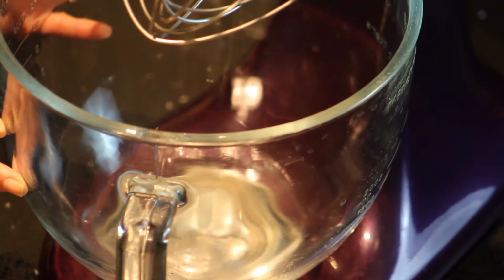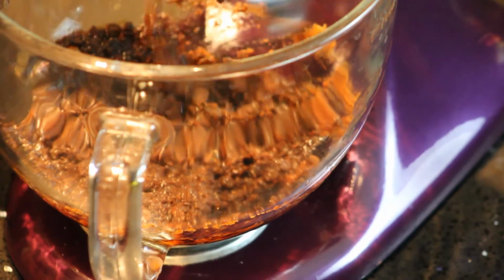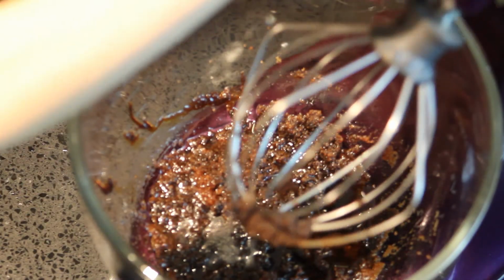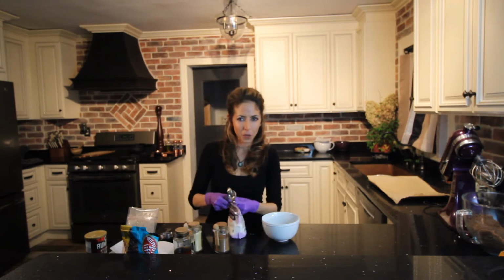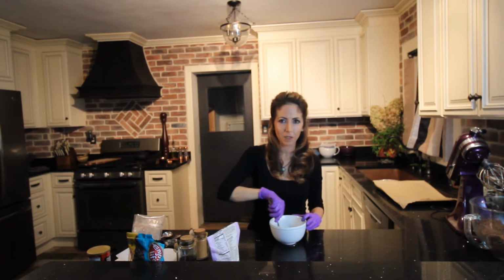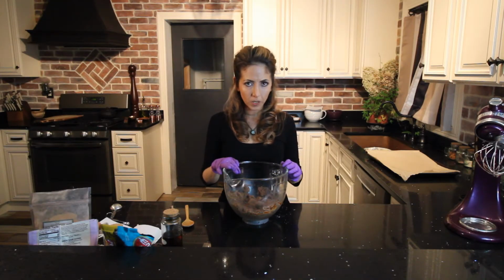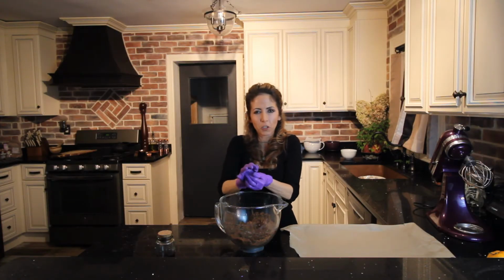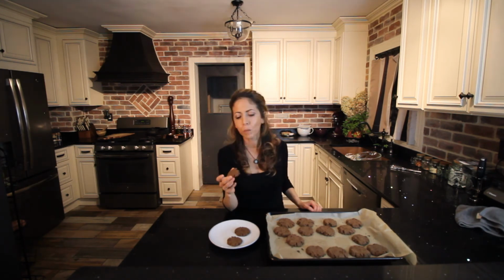Chocolate Chip Molasses Cookies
These Chocolate Chip Molasses Cookies are a healthy energetic cookie you will love. Enjoy !
Ingredients:
3/4 cup coconut sugar
7 T coconut oil
3 T black strap molasses
1/2 tsp vanilla extract
3/4 cup gluten free all purpose flour
1/2 cup bobs gluten free 1:1 flour
1 T cacao powder
1 tsp cinnamon
1/2 tsp ginger
1/2 tsp baking soda
1/2 tsp baking powder
1/4 tsp salt
vegan chocolate chips